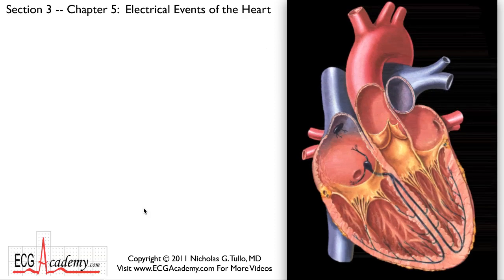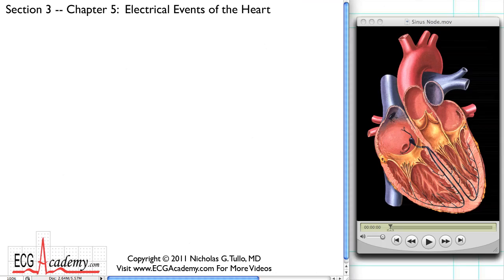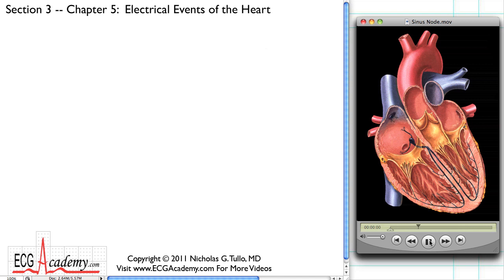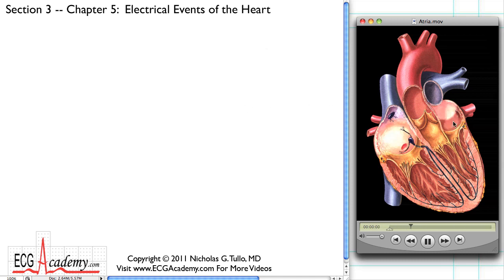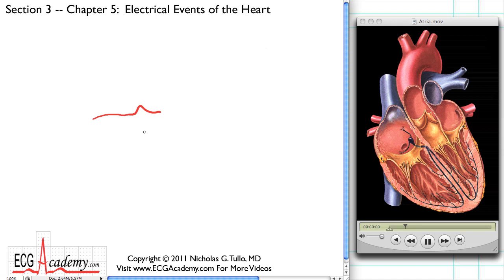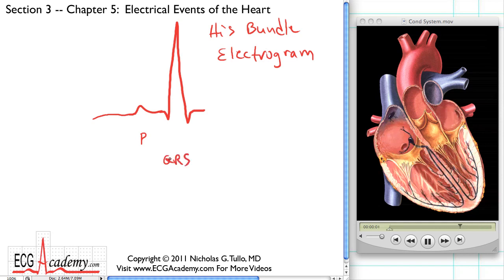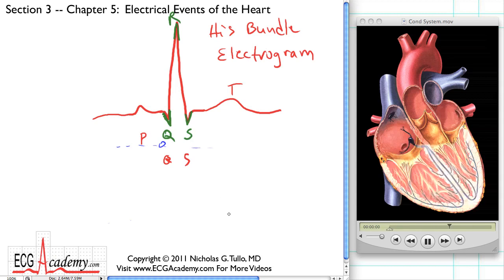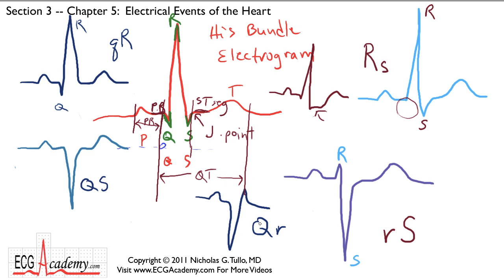Electrical Events of the Heart 3-5 - ECG / EKG Interpretation -- BASIC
Dr. Nicholas Tullo, a heart rhythm specialist, presents this lesson for the ECG Academy.  This instructional video explains where the ECG signals come from. The cardiac conduction system events are related to the P-QRS-T pattern in the electrocardiogram. The content of this video will help viewers to understand how an ECG is produced. For basic, intermediate, and advanced video instruction on interpreting ECGs,